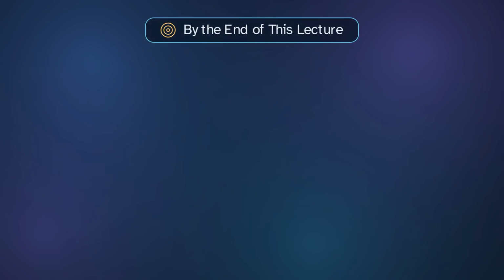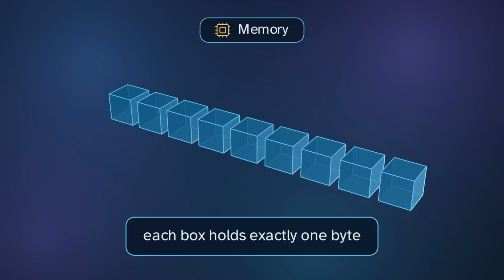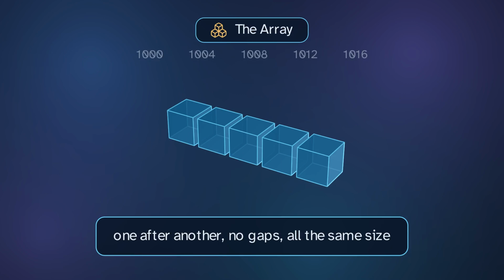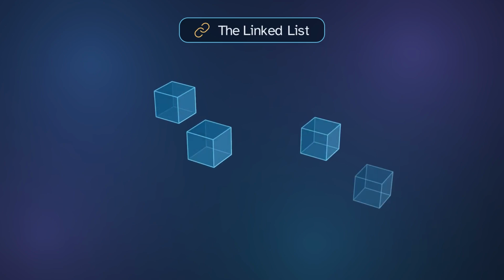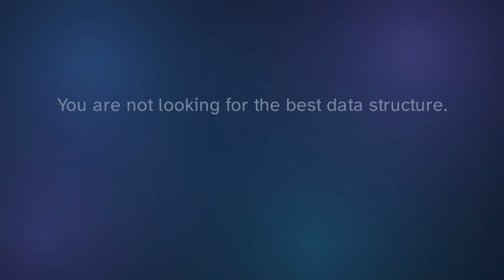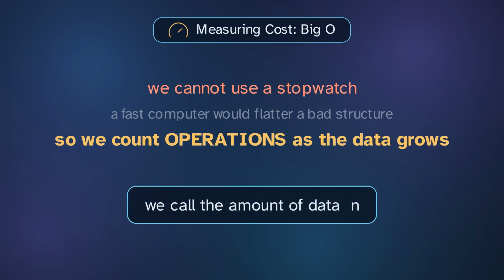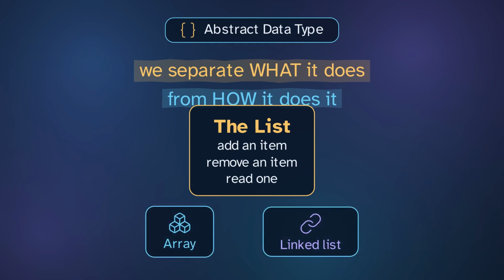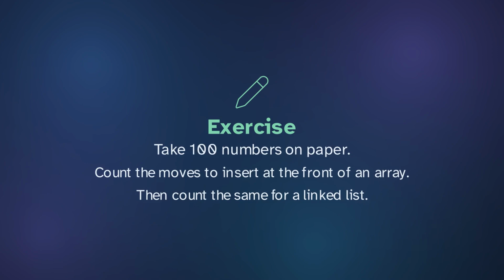Data Structures & Algorithms: Start Here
Lecture 1 of a complete Data Structures and Algorithms course for computer science undergraduates. We start from absolutely nothing: no prior knowledge is assumed beyond being able to count and having written a few lines of code.

By the end you will understand what computer memory actually looks like, what a data structure really is, how arrays and linked lists differ and when to use each, and how to measure the cost of an operation using Big O notation.

CHAPTERS
0:00 Welcome: the course and the level
0:47 Learning objectives
1:19 What is data? Bits and bytes
2:31 Letters are numbers too
3:11 Memory: addresses and random access
4:39 What a data structure actually is
5:44 The array, and the address formula
7:33 What the array is bad at
8:41 The linked list: nodes and pointers
10:21 Doubly linked lists
10:43 The first design decision
11:37 Searching: linear vs binary
13:46 Measuring cost: Big O
16:10 Abstract data type vs implementation
16:58 The mistake almost everyone makes
18:07 Where this course goes next
18:43 Summary
19:26 Your exercise

WHAT YOU WILL BE ABLE TO DO AFTER THIS LECTURE
1. Explain what memory looks like and what random access means
2. Define a data structure precisely, as a layout plus its operations
3. Describe an array and a linked list, and choose correctly between them
4. Measure the cost of an operation using Big O notation

PREREQUISITES
None. You need to be able to count, and to have seen a few lines of code in any language. Every term used is defined in this lecture.

TOPICS COVERED

Bits, bytes and binary representation. Character encoding. Computer memory, addresses and random access. Variables as named addresses. The definition of a data structure. Arrays, contiguous storage and address arithmetic. Array insertion cost and fixed size. Linked lists, nodes and pointers. Doubly linked lists. Space and time trade-offs. Linear search. Binary search. Asymptotic analysis and Big O notation. Constant, logarithmic, linear and quadratic growth. Abstract data types versus implementations. Cache locality and why theory is not the whole story.

EXERCISE

Take a list of 100 numbers on paper. Count the moves needed to insert a value at the front of an array. Then count the moves needed to do the same in a linked list. Write both answers down. That is Big O reasoning, done by hand. Post your answers in the comments.

FURTHER READING
Cormen, Leiserson, Rivest and Stein, Introduction to Algorithms, Chapter 1
Knuth, The Art of Computer Programming, Volume 1
Sedgewick and Wayne, Algorithms, 4th Edition, Chapter 1

NEXT LECTURE
Lecture 2: Stacks and Queues, where we build structures with rules about the order things come out.

Every figure quoted in this lecture was produced by running the code, not from memory.